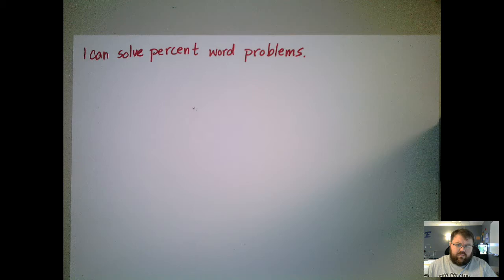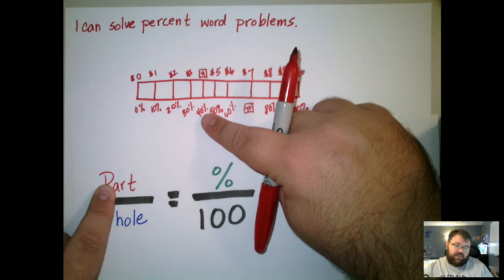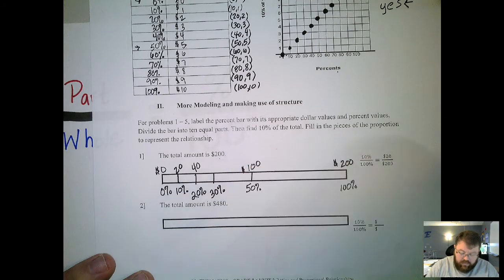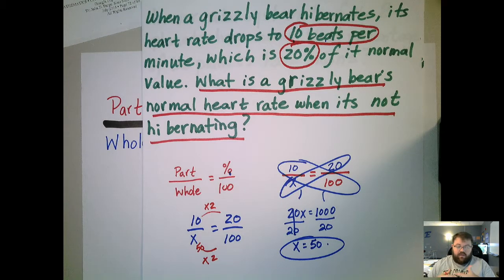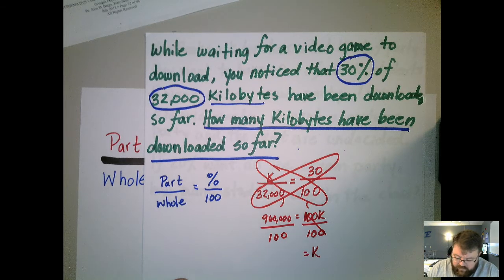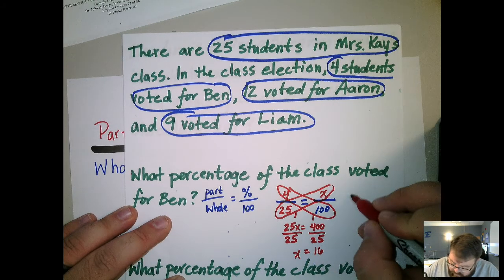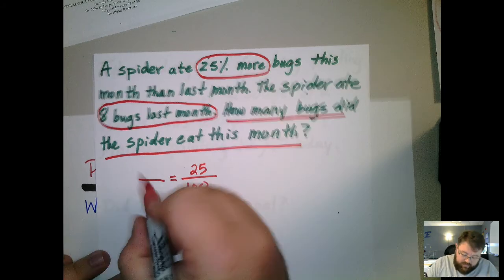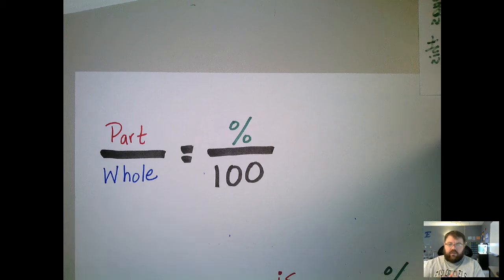Percents: Lesson #1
Proportions and Percent Words Problems